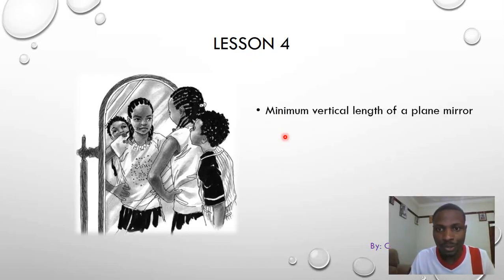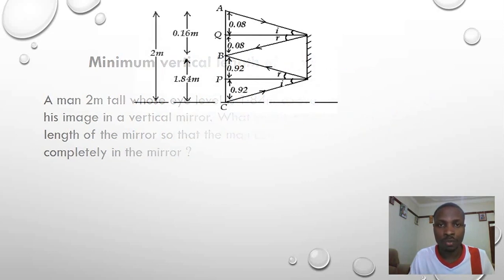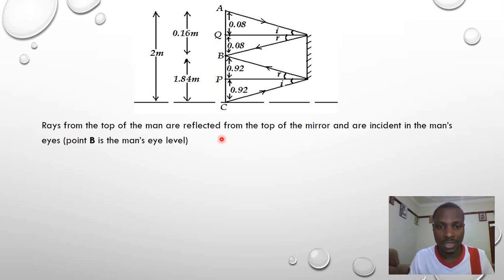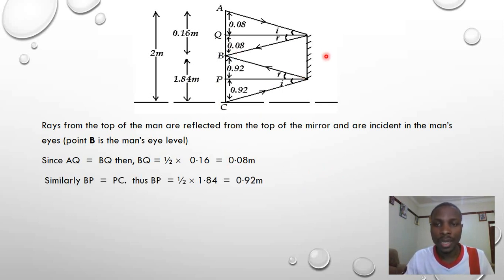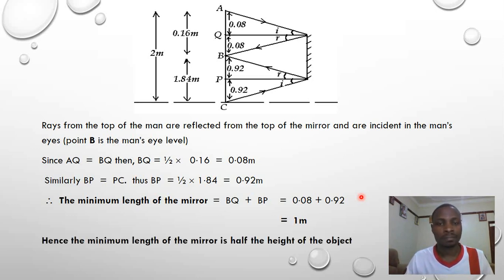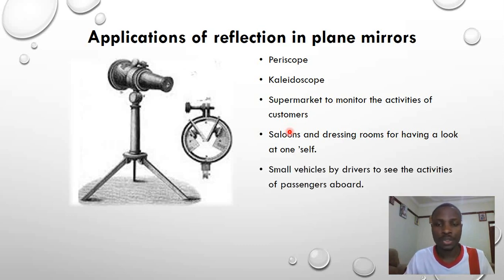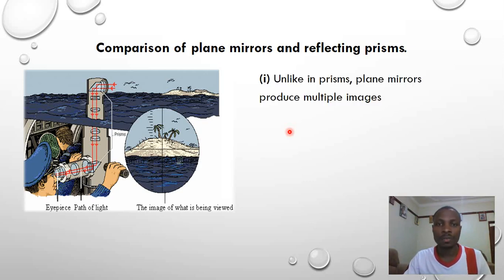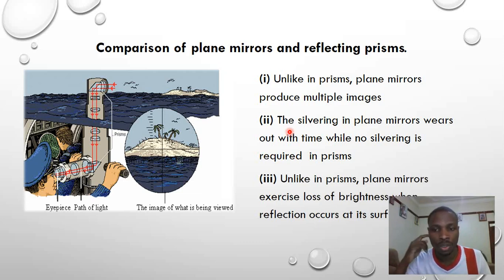Optics lesson 4: Applications of plane mirrors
Applications/uses of plane mirrors